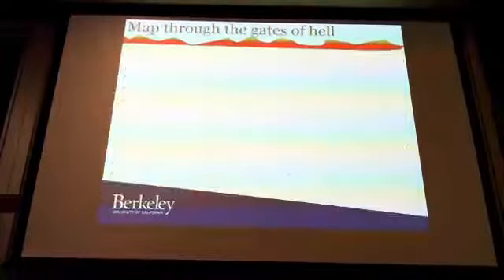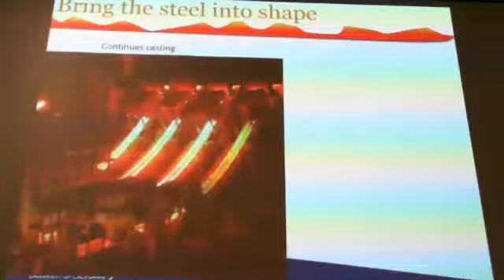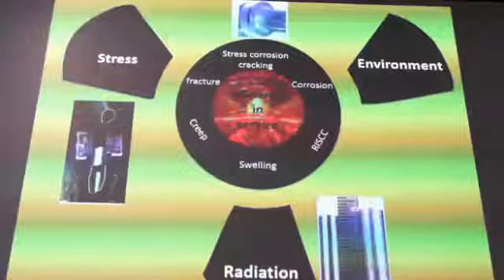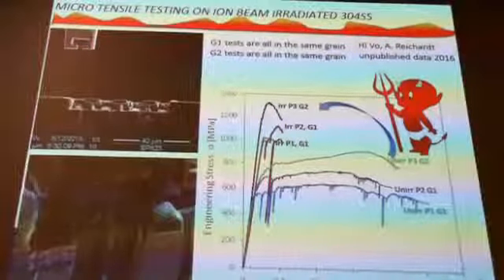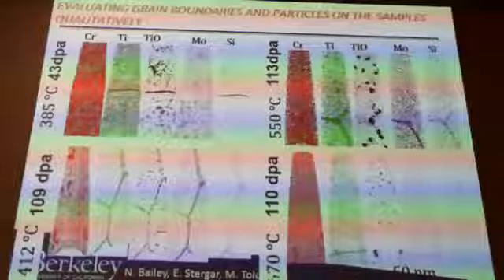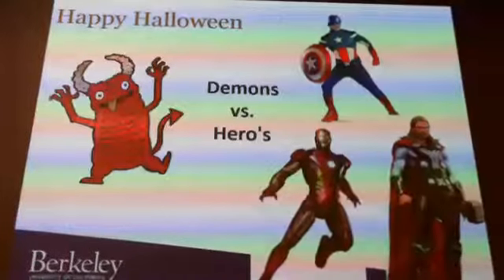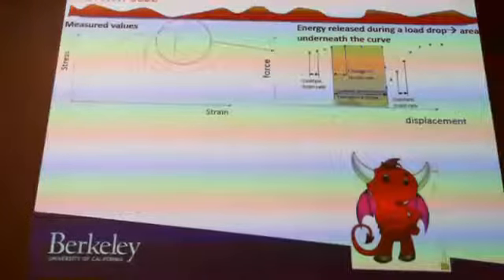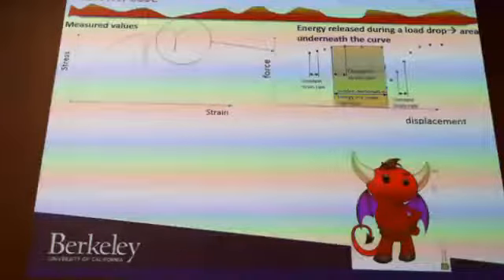Materials Walk Through Hell (High Temperatures)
Speaker Krampus - October 31, 2016

It is Halloween; clowns, villains, demons and devils are on the streets asking for treats. We all have our idea of fear and horror, however many materials are born in a truly hellish environment, moving through 6 gates of hell just to enter through the seventh gate into “Nuclear Application”. Understanding materials behavior and components utilized in engineering applications requires understanding of how materials are manufactured. Krampus and his demon friends are going to present how the most common engineering metal, steel, is made from ore to product and how steels are tortured in their final application.